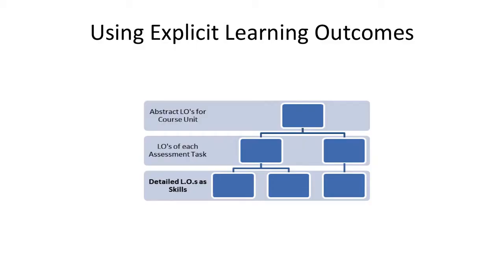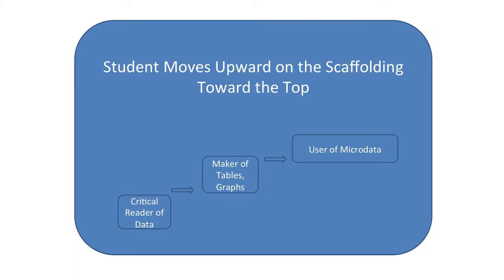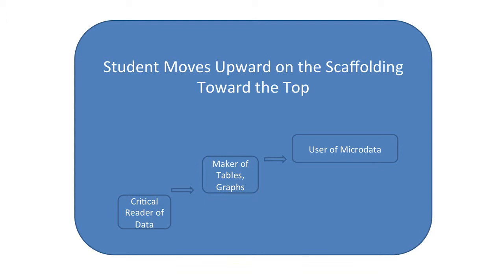Assessing students when they use social science data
Wendy Olsen, The University of Manchester